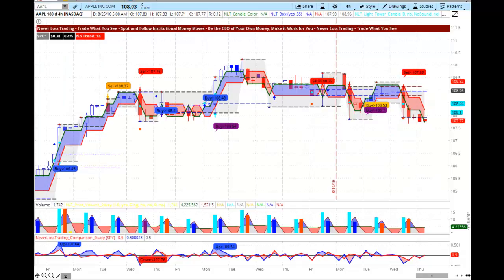Trading Pre Market Price Action with NeverLossTrading Top Line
There is a way to filter and prepare for the market opening: Many of the US-Stocks were already traded on a worldwide basis with new price points established.
With the help of our indicators, we define before the market opens where you can find directional trading opportunities and how far they potentially reach.
Let us show in a 4-minute video how this can help your trading.

The featured trade is only a very little part of what you will learn in 20-hours of individual training. If you feel this or a different mentorship is right for you, schedule an online meeting with us: